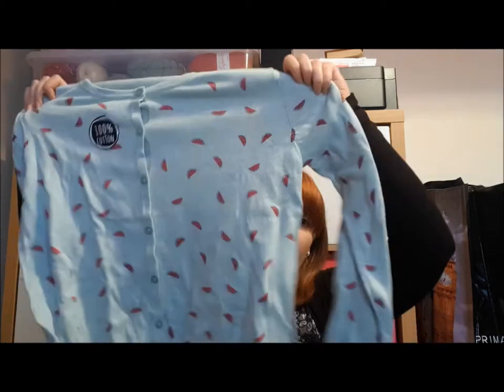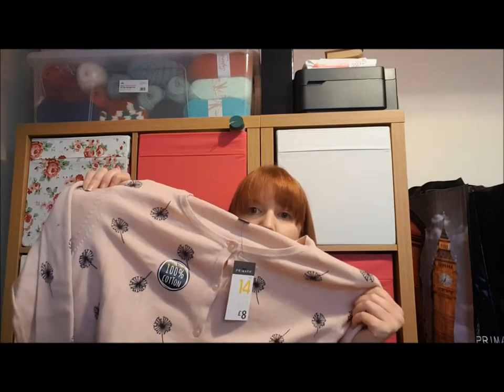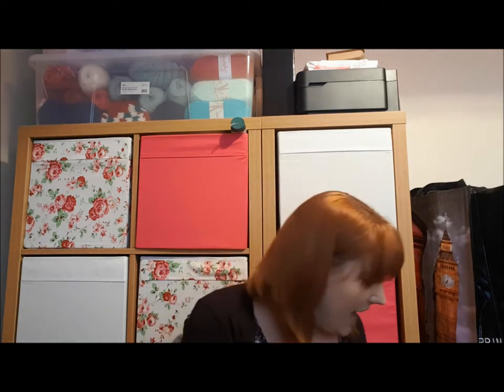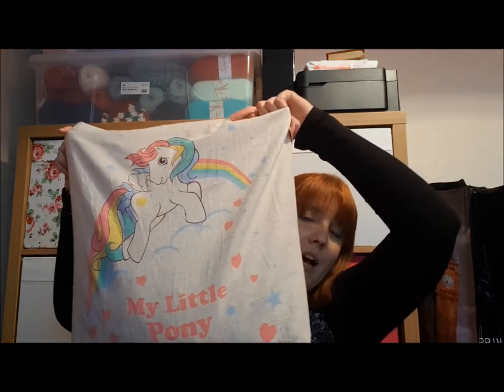Primark Haul April 2018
Slightly sooner than I expected but after several Primark visits I thought I would share with you the bits that I acquired. Lots of magical items in there which should still be available depending on which Primark's you get to. This haul includes trips to Kingston, and Oxford Street.